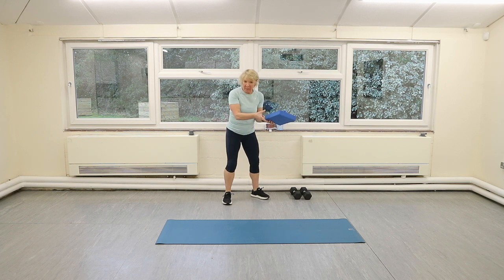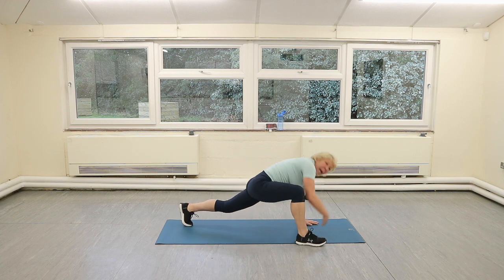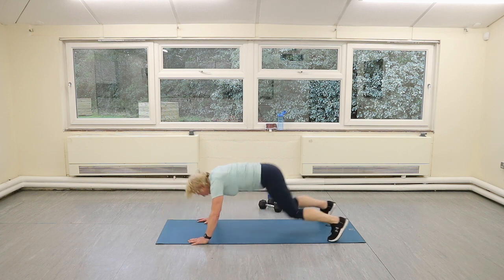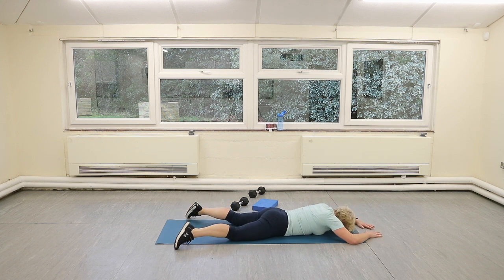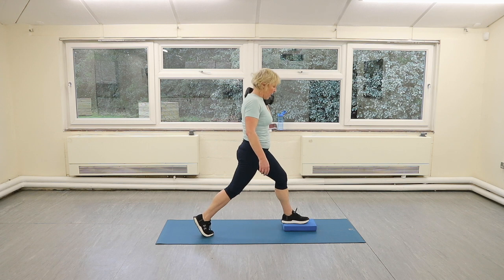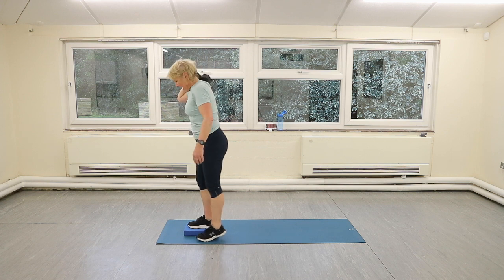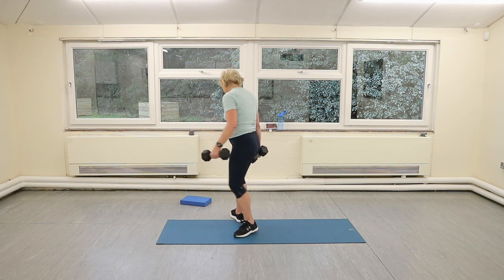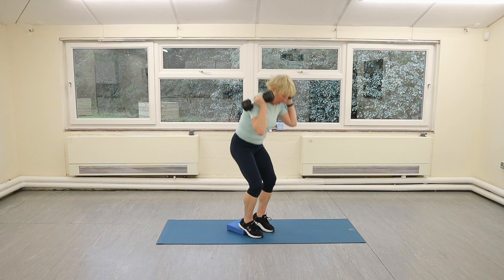35 Minute Dumbbell HIIT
30 Minutes plus a 5 minute warm up
You need a pair of dumbbells and either a yoga block or a thick book.
There's no jumping. :)